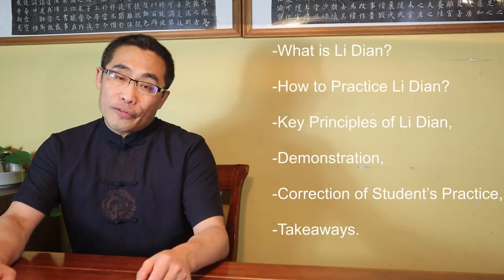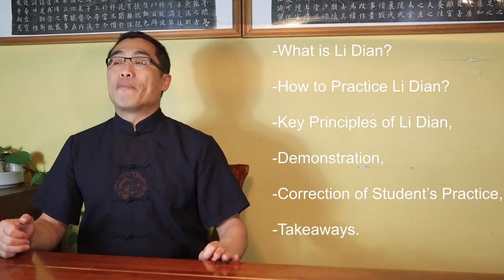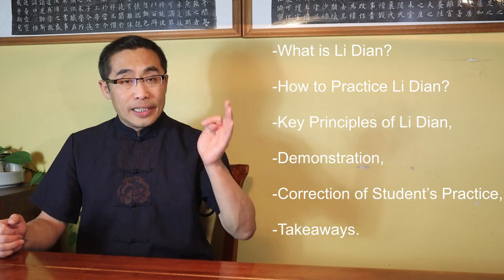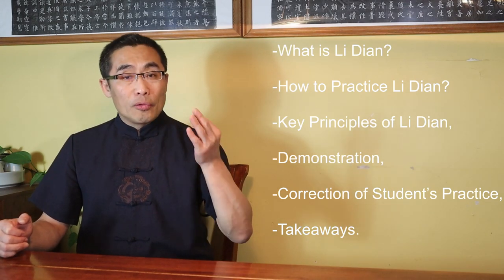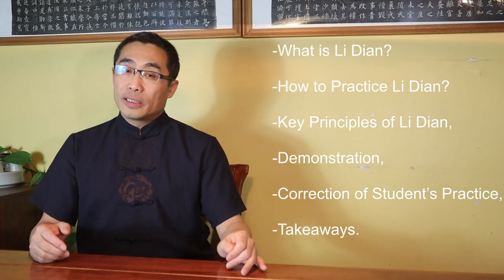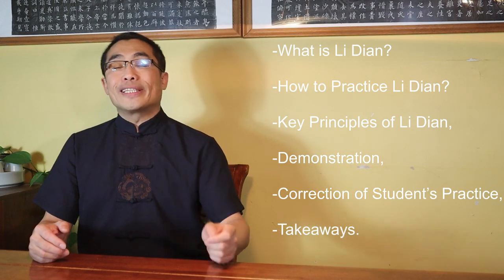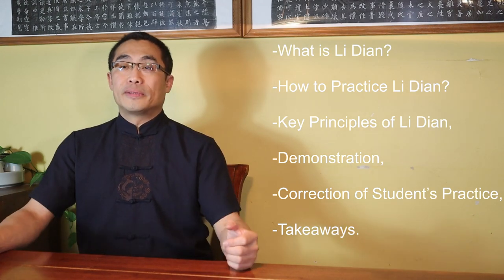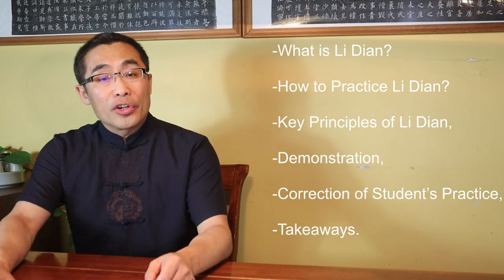Internal Style Concepts (33): 力点 Li Dian (Point of Contact)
This video introduces the Li Dian concept in the internal style of martial art practice. Li Dian is a simple term but requires some specific practices and understanding of it in order to make it work in combat.

Topics covered in today’s video include:
00:00 Introduction
05:24 What is Li Dian?
10:32 How to Practice Li Dian?
20:24 Key Principles of Li Dian
25:21 Demonstration
27:37 Correction of Student’s Practice
29:40 Takeaways

Please let us know your suggestions or simply express your interest in DAOI using the contact form

Comments section rules:
No hate
No discrimination
No spam
No politics